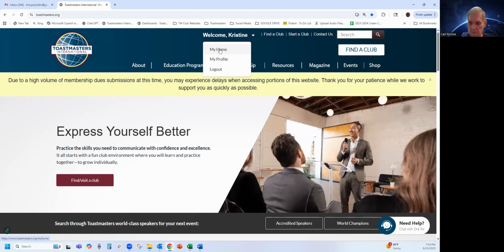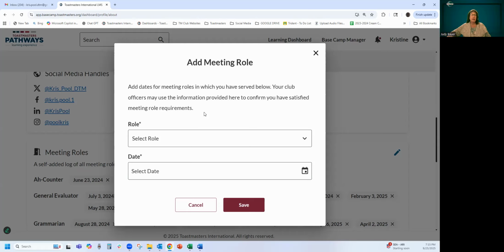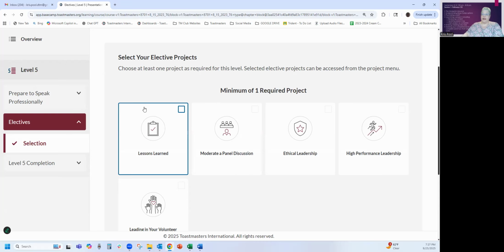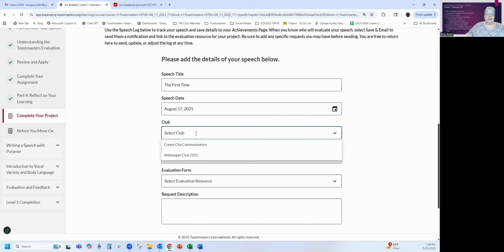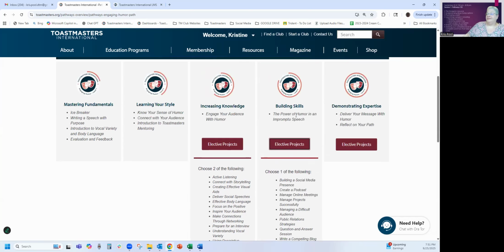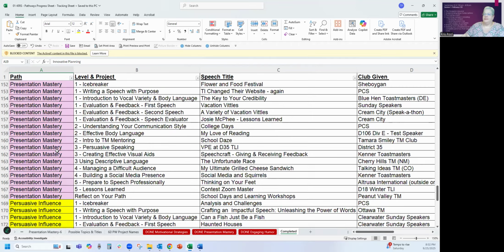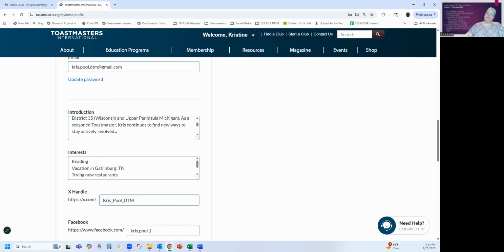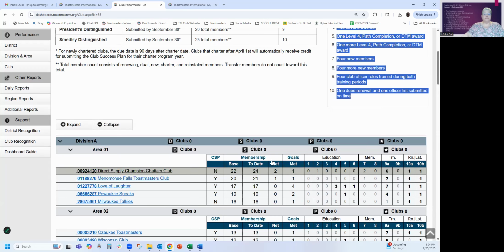Pathways 101 training 9 25 25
September 25 @ 7:00 pm - 8:30 pm
Session 1: Pathways 101
• The Navigator resource
• Understanding Base Camp options
• Purchasing a path
• Launching a project, including:
• Reviewing content
• Updating speech log
• Mark project as complete
• Entering meeting roles held (different from FTH meeting agenda tracking)
• Marking your completed level as complete (and how that helps your club)